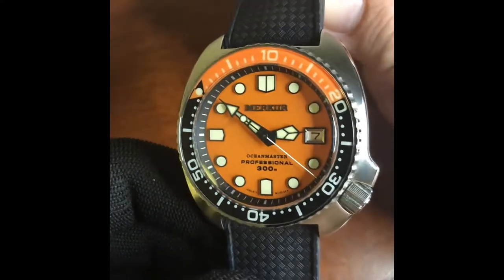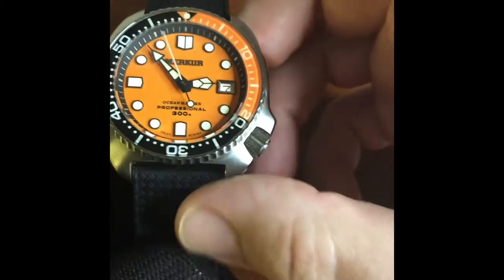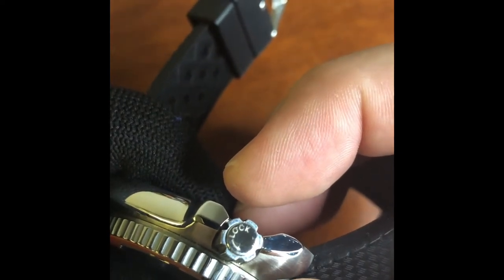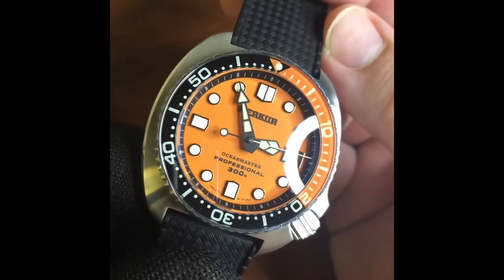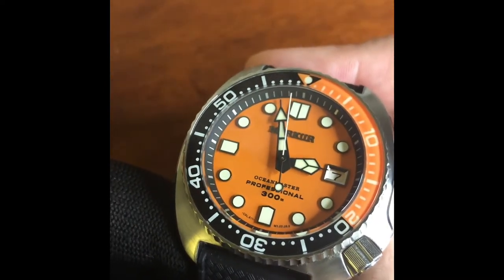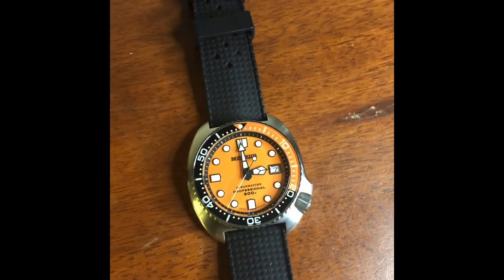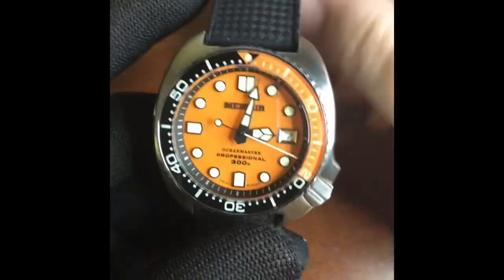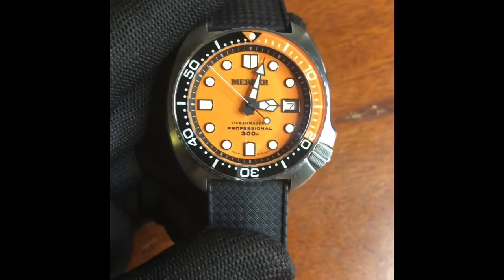Merkur Oceanmaster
Absolute turtle-beast from Merkur!  Beefed up turtle homage from an interesting Chinese manufacturer.